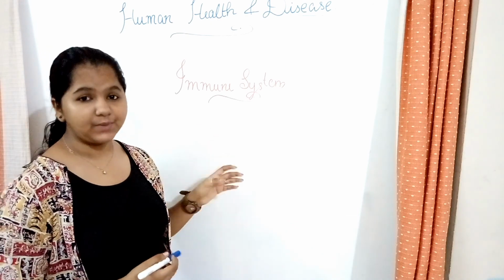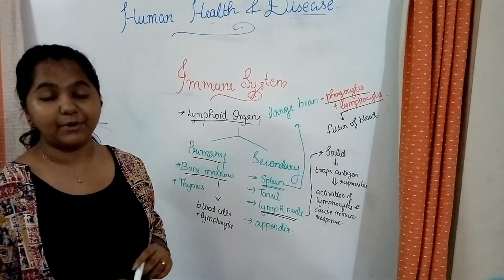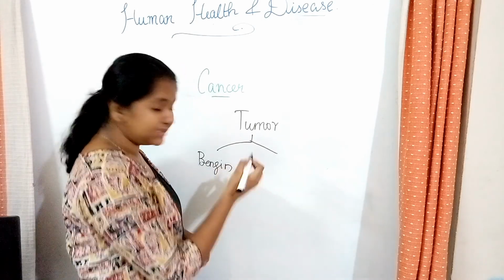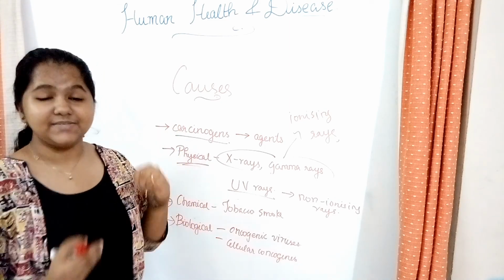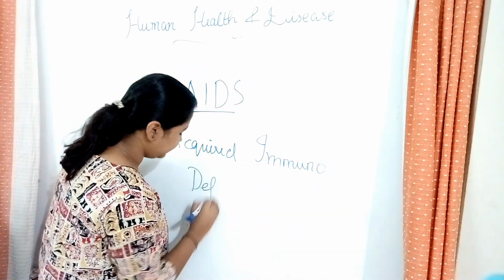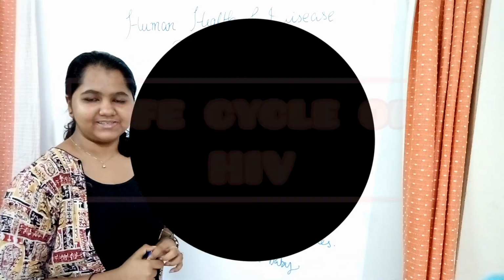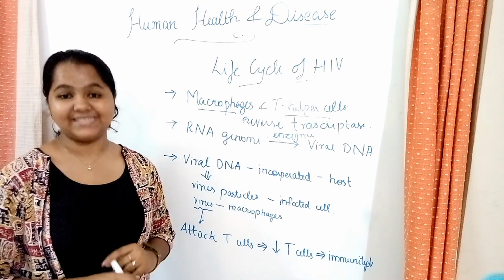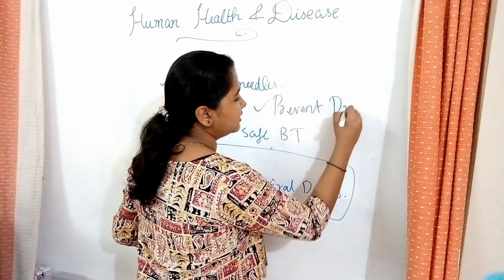CBSE Class 12 Biology - Chapter 8 II Human Health and Disease II Part 3 II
In this video I have explained Class 12 Biology - Chapter 8 II Human Health and Disease II Part 3 II  , You can download the notes from below link